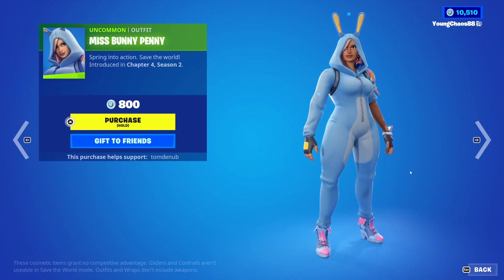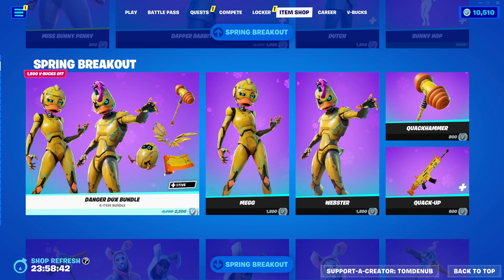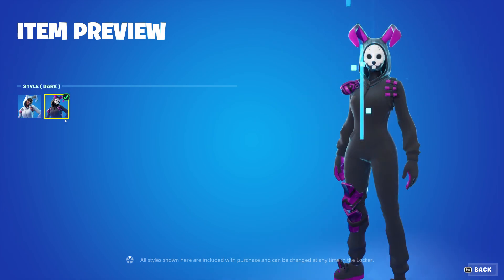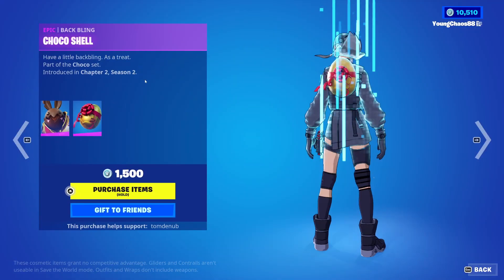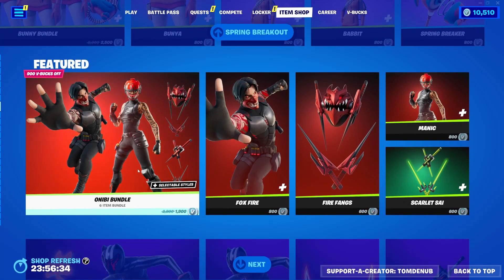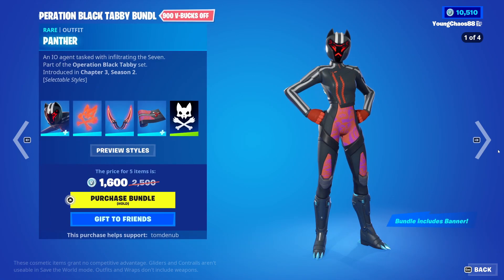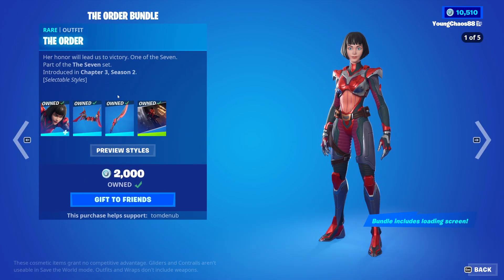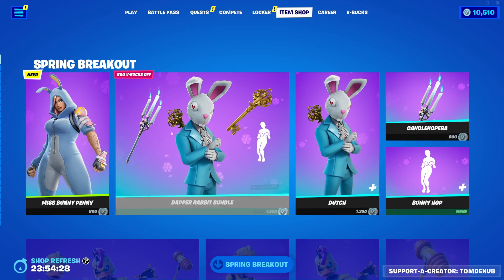🌟 Fortnite Item Shop - April 2nd, 2023 | Spring Bunny Penny!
Today, we got a new penny skin, which is inspired by the penny hero in save the world!